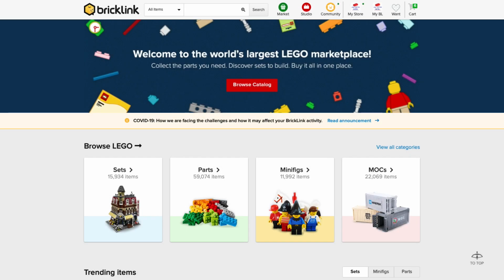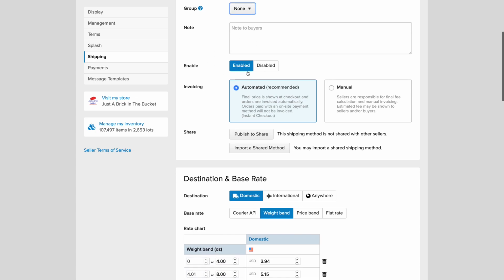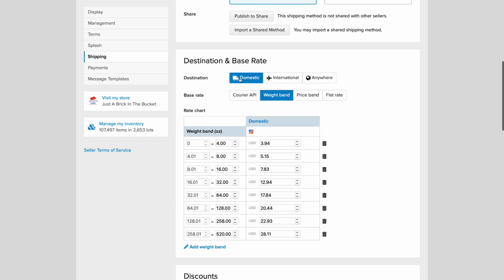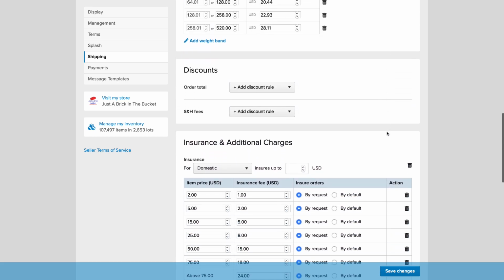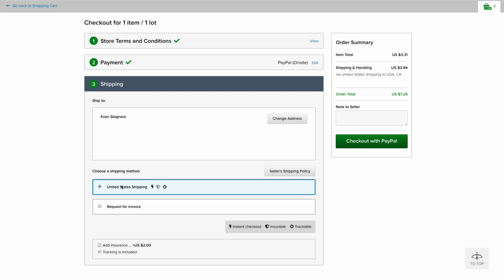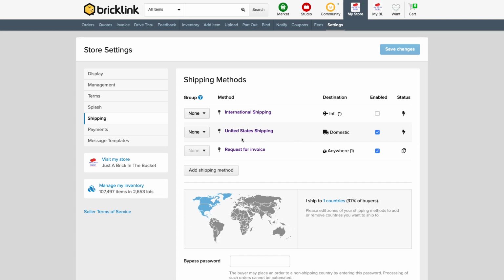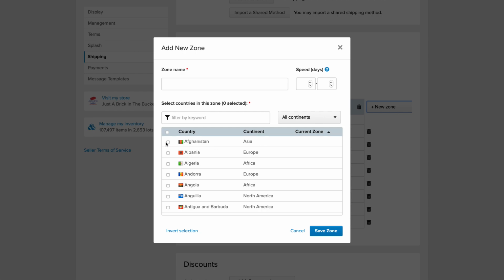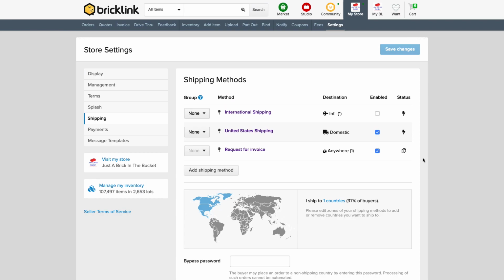Navigating BrickLink as a Seller | Shipping Settings & Additional Charges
In this episode of Navigating BrickLink, I go into detail the on Shipping Settings page and show how we here have our shipping settings setup.  I talk about domestic shipping, international shipping, requesting quotes, instant checkout, tracking, additional charges, and more! I hope this video helps to answer a lot of the questions about the Shipping Settings page.

Akro-Mils 24 Drawer Cabinet:

Akro-Mils 64 Drawer Cabinet:

Drawer Dividers - 32 Pack:

Barcode Scanner:

Avery Labels for Drawers:

LEGO Sorting/Divider Trays: